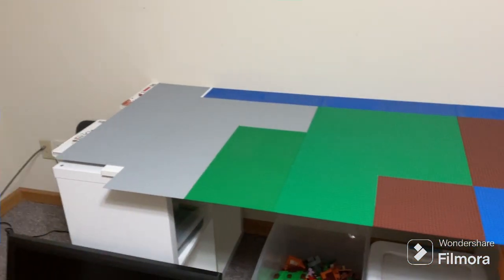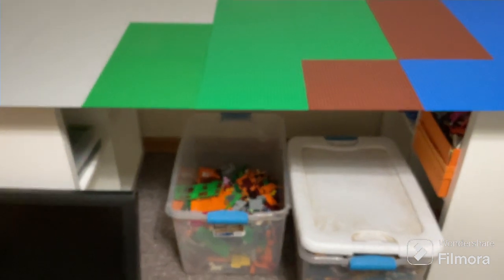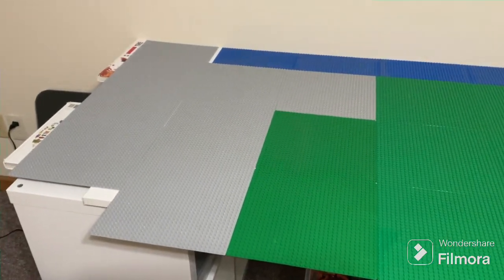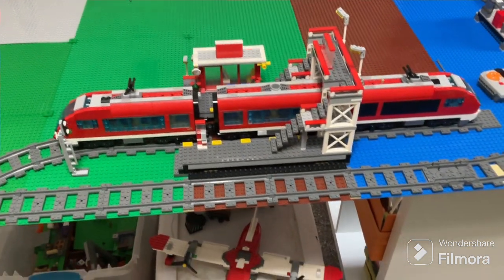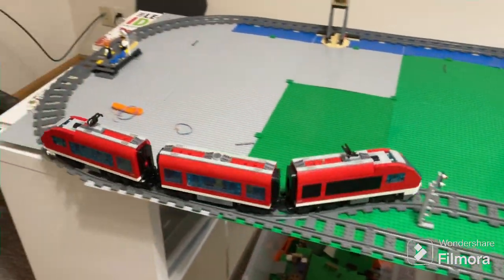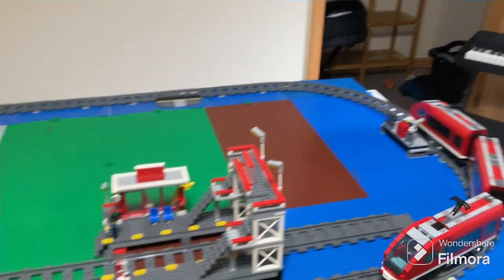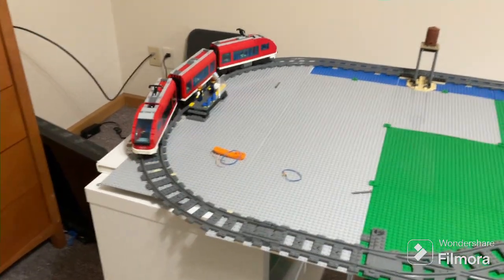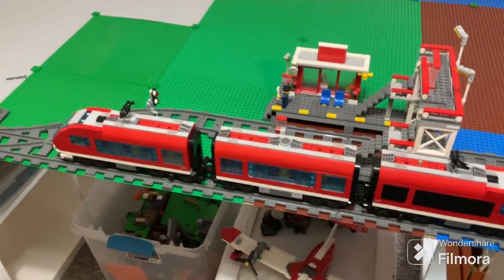Time to build from the ground up. Custom Lego City Episode 1.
This is my first episode taking a look at my new project Lego Display!